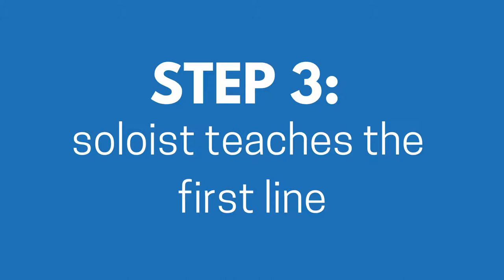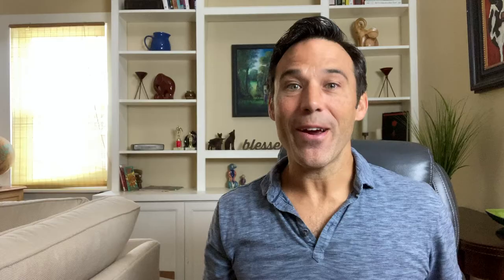Brush, Brush | Part 4 | Teach the elementary music song game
PBS KIDS celebrity SteveSongs has partnered with World Upside Down to create magical video curriculum kits for elementary music teachers and classroom teachers who want to integrate music into their classrooms. Elementary teachers can preview videos on our YouTube channel and get the whole lesson kit in our free elementary music membership. Resource kits include instructional videos, lesson plans, national and common core standards, editable Google slides, and song lyrics. Sign up on the website today to get started

00:00 The importance of engaging your audience
00:29 Engage your audience with audience participation
00:46 Learn how to play a game with the audience using the song Brush, Brush, Brush
01:01 Step 1: Engage the audience with a question.
01:28 Step 2: Tell the audience what's going to happen.
01:52 Step 3: The soloist teaches the song one line at a time.
02:19 Step 4: Show the audience how to repeat the chorus.
02:56 Step 5: Sing the whole chorus.
03:31 Step 6: Explain the game.
03:54 Step 7: Play the game.
04:30 Make it harder.
05:52 How to play the song game with your audience - when to do what
06:22 Practice, practice, practice to take your performance to the next level

The Brush, Brush, Brush elementary music lesson plans include six instructional videos that walk students and teachers through learning the song, the hand motions, and the song game. We start with a performance video where SteveSongs sings the song straight through with his band partner Chris, just as though they were performing it for a live audience. Then we move on to a practice video where Steve introduces the hand motions that go with the song. Finally, he teaches students the song game which is not only a load of fun but helps students practice singing a melody in their heads so they can improve their internal sense of pitch.

This is a sample of how SteveSongs teaches elementary music teachers to engage their audience with an elementary music song game:
“Now there are many different ways that we can engage our audience. There’s one very direct method that’s called audience participation, and that’s where we get the audience to be a part of the actual performance. We’re gonna be talking about that today in A Minute on Music. I’ll teach you how to play a game with the audience. I like to use my song Brush, Brush, Brush to do this. So I’m going to show you how to use that song to play the Brush, Brush, Brush game and how to invite your audience to play along. You will learn the steps and then have a chance to practice in the end.”

Check out our SteveSongs playlist with great songs and lesson plan content for elementary music teachers!

Steve Roslonek of SteveSongs has been writing and performing his award-winning music for kids and families for the past fifteen years. Steve blends participatory songs, clever stories and great melodies to create what the Boston Globe called “not just a musical journey but an entertaining, interactive and educational one.”

In May 2008, Steve took on the exciting new role of “Mr. Steve,” co-host of the PBS KIDS preschool destination. PBS KIDS features his music on popular shows like Curious George, Clifford the Big Red Dog, Super Why, The Cat in the Hat Knows a Lot About That and Peg + Cat. Steve performs original interactive songs that reinforce the day’s curriculum theme.

Steve has delighted audiences throughout the country, including at prestigious venues like Symphony Space in New York City, Wolftrap in Vienna VA, the Kennedy Center and the White House in Washington, D.C., and Fenway Park in Boston. Anyone who’s attended a SteveSongs concert appreciates Steve’s ability to connect with his audience – from the exuberant children flocking towards the stage, to the moms bouncing babies with the beat, to the parents and grandparents singing and grooving along. It’s no wonder he’s been called a modern-day Pied Piper!